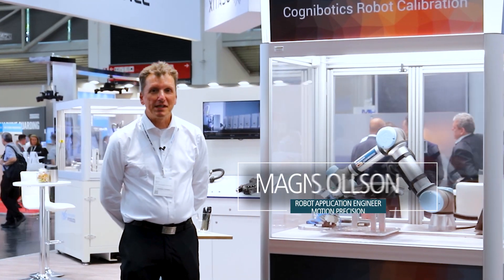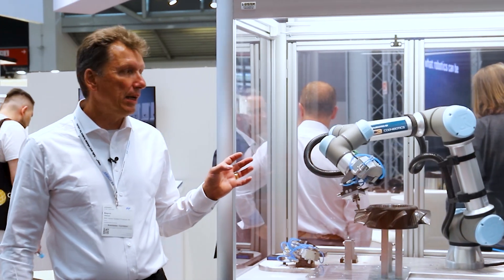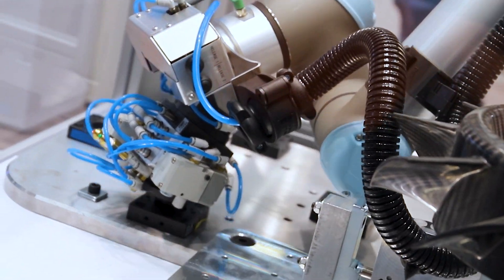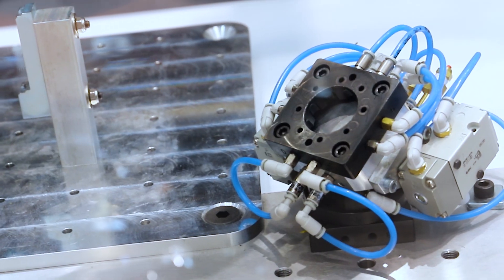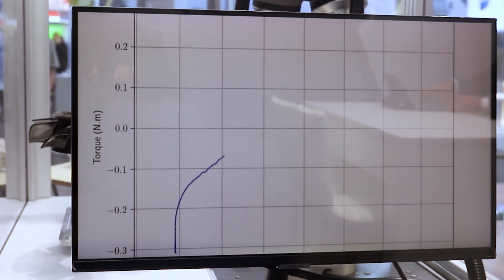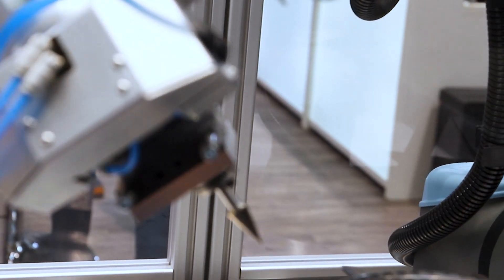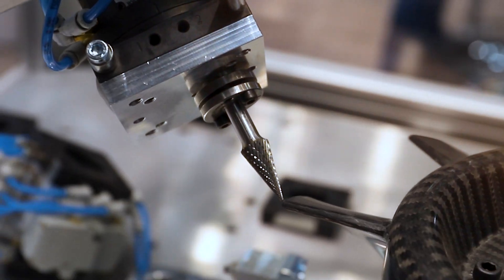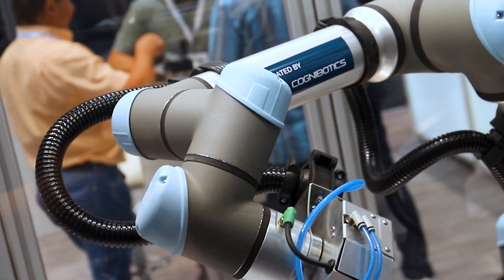Cognibotics Cobot Calibration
Explore the value of Cognibotics Cobot Calibration!

The calibration system offered by Cognibotics helps customers decrease the time needed to set up the robot and deploy offline-generated programs. In addition, customers can benefit from high motion accuracy with any payload, even in stretched-out configurations, enabling better use of the complete robot workspace.

Watch the video to learn about our technology. The content is created by our tool-changing partner @RobotSystemProducts

Would you like to learn how you can benefit from Cognibotics Robot Calibration?